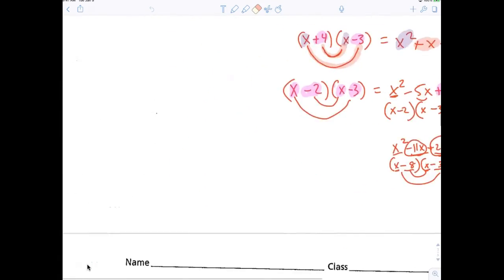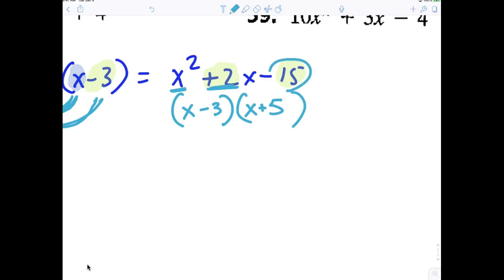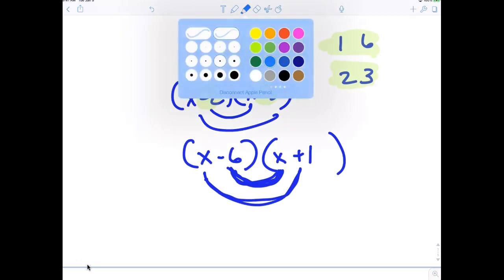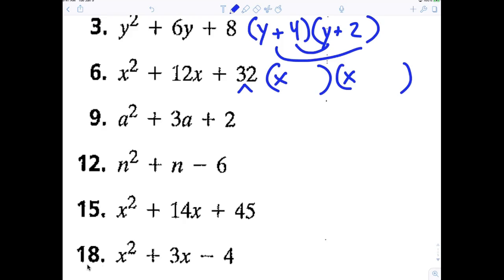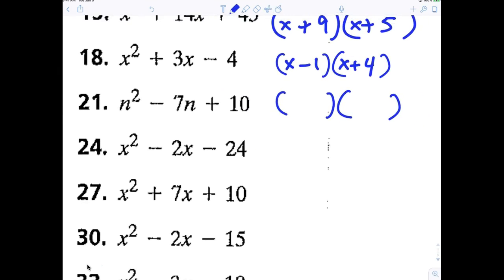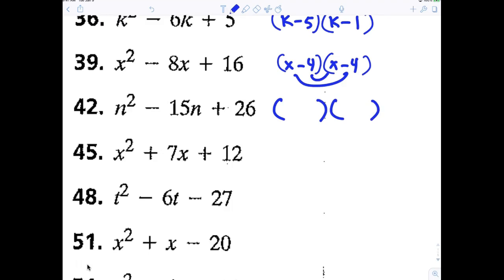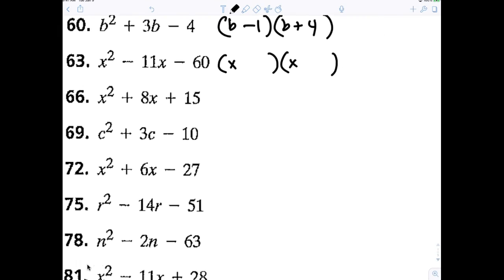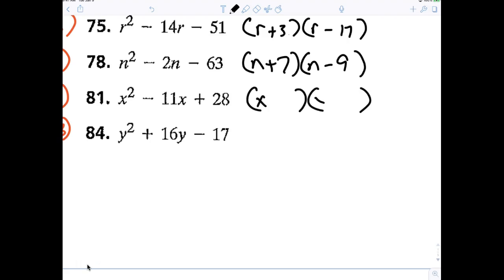Algebra 1 Factoring x^2+bx+c column 3